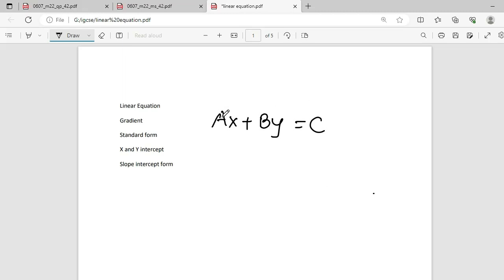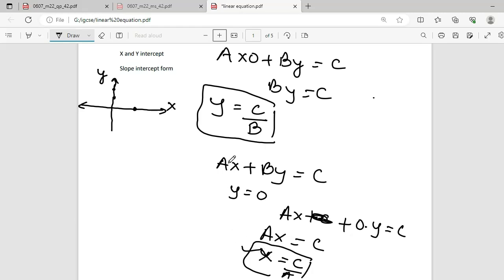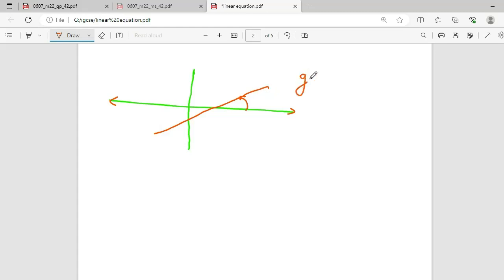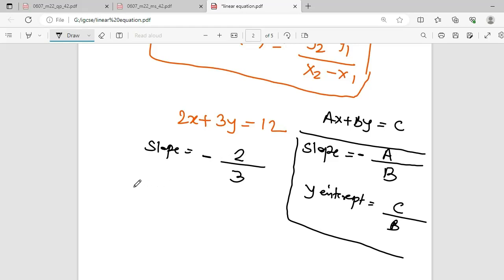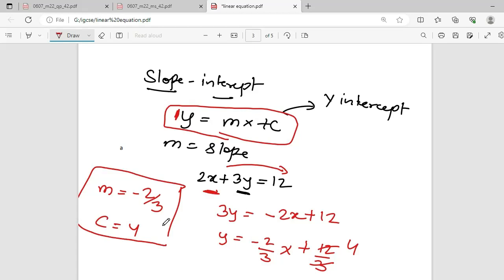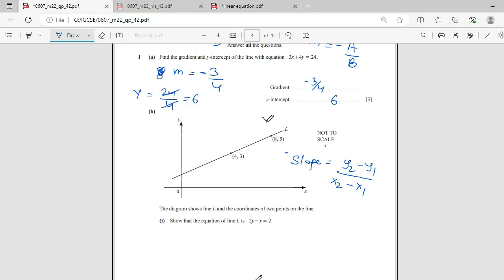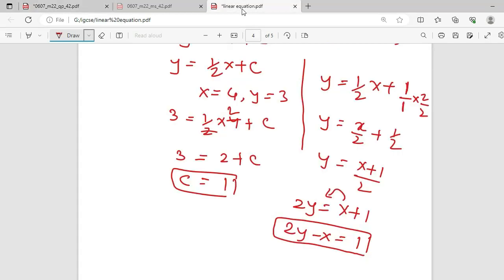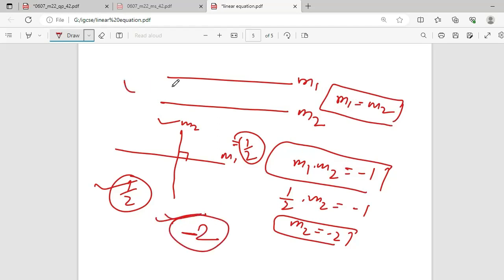Linear equation | Gradient | Slope intercept form igcsemath class10 Gradient IGCSE past paper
standard equation Ax + By= C
A,B,C are integers
Slope intercept form Y = mX+C
Gradient= y2- y1/ x2 -x1
 IGCSE past paper solution
IGCSE maths
0580
0580 paper 2 revision
0580 paper 4 revision
0580/42
igcse revision
linear equation
the whole of igcse 0580 maths
the whole of igcse maths
Igcse linear equation
Slope igcse maths
Slope intercept form y=mx+b
Gradient of a line igcse